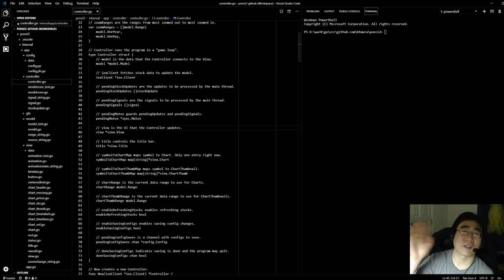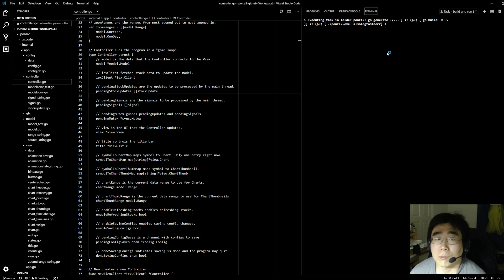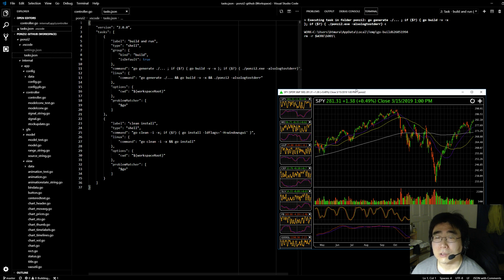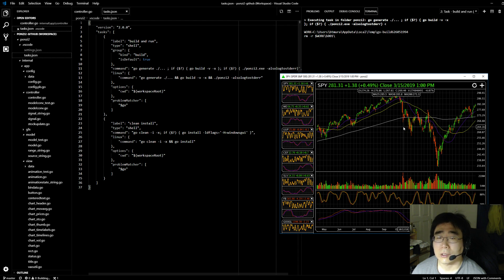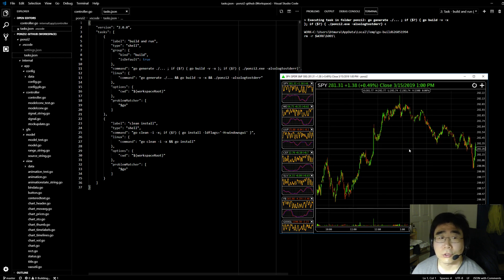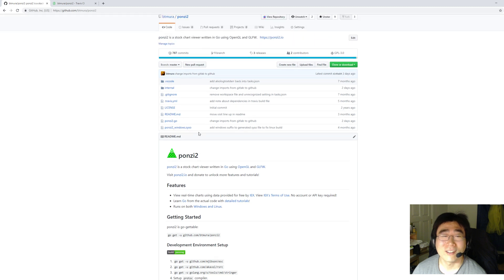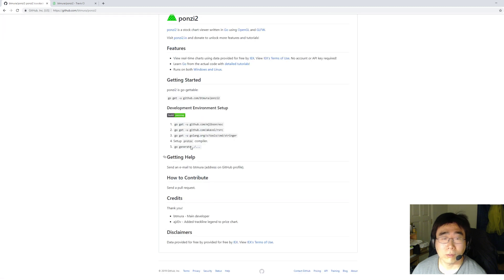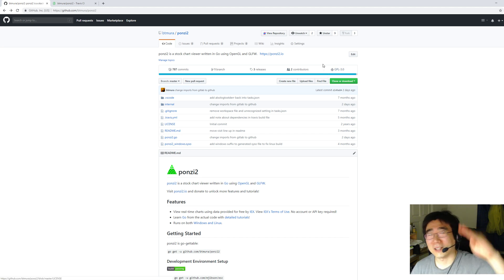ponzi2: Stock Charts in Go, VS Code, Travis, One Day Charts and Open Source Again!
ponzi2 is an open-source stock chart viewer written in Go using OpenGL and GLFW.

I talk about the shiny v1.1.0 release which features one day charts, a packed title bar, and a return to Open Source!